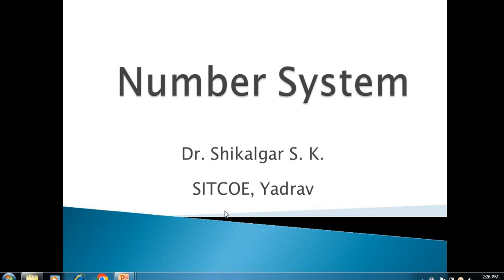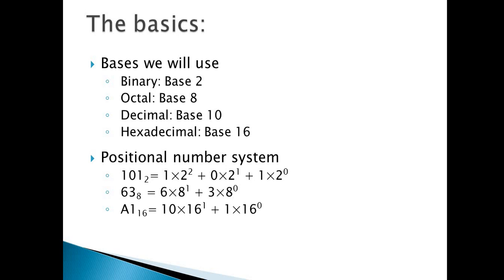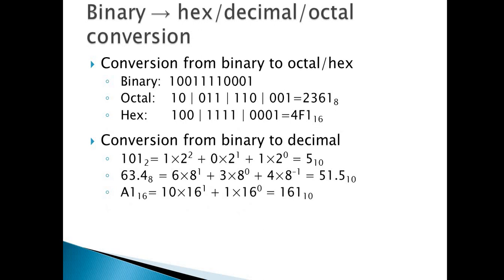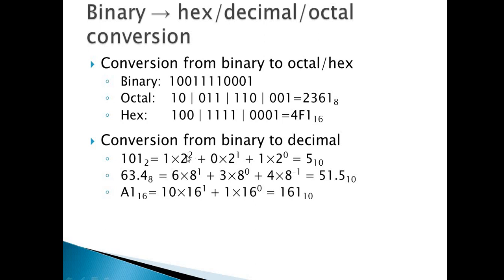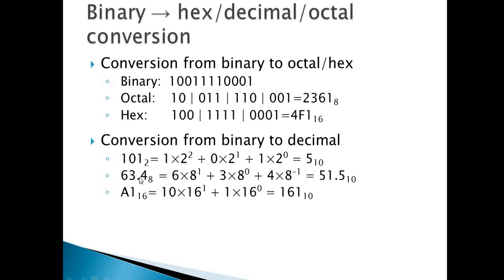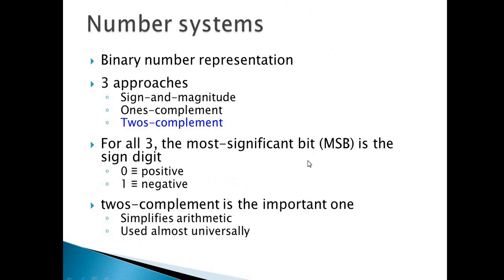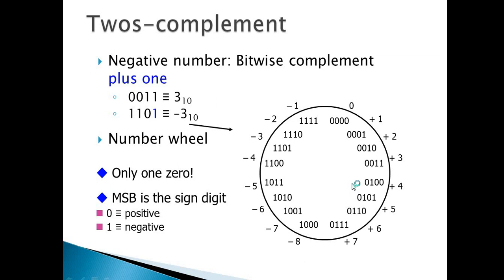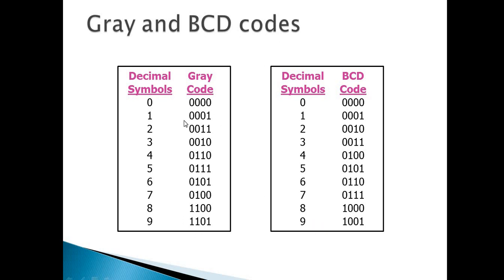Digital Electronics Number System part1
Number system and conversion among them